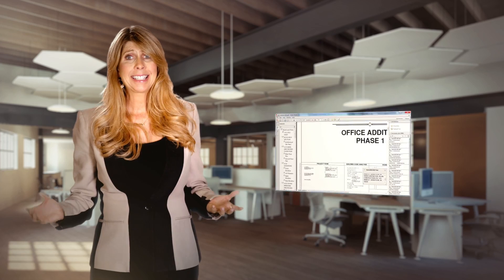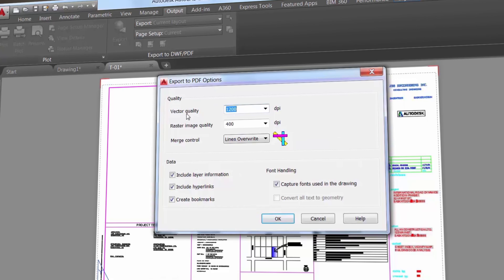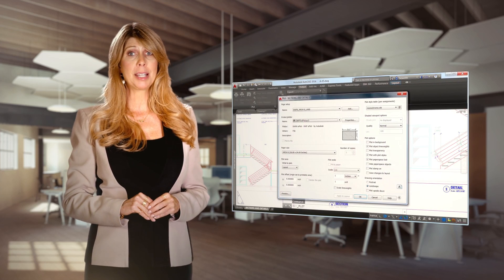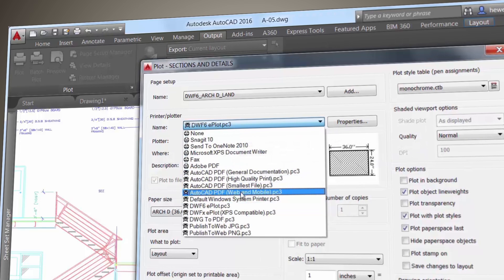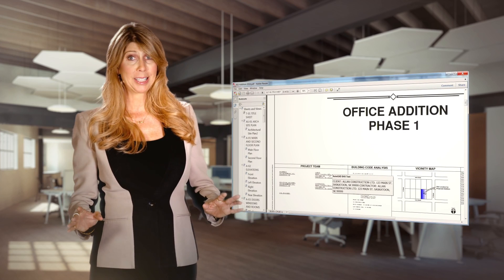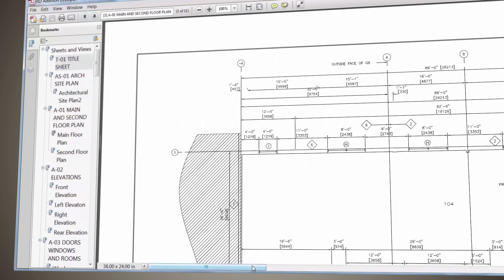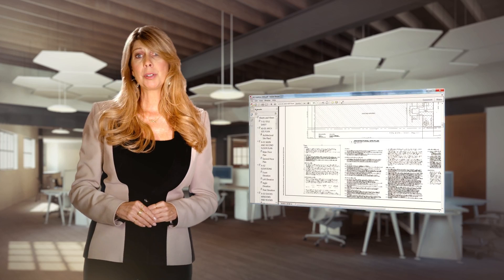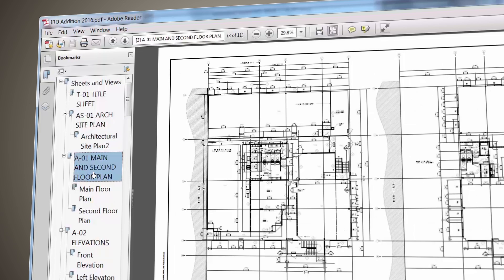Enhanced PDF: AUTOCAD TIPS & TRICKS Ep.7 by Lynn Allen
In this episode of Lynn Allen's AutoCAD TIPS & TRICKS, you'll learn about AutoCAD 2016's enhanced PDFs, which are now smaller, faster and smarter. When creating PDFs in the latest AutoCAD version, hyperlinks and bookmarks are now being maintained and all PDF properties are easier to set up with the updated PDF export options tool.